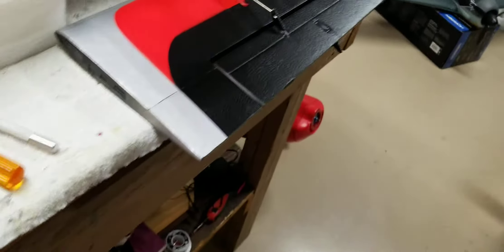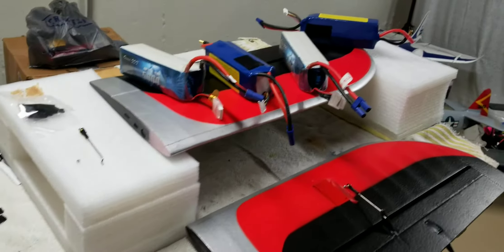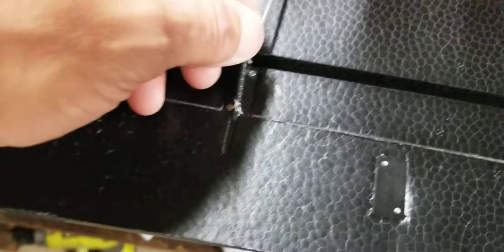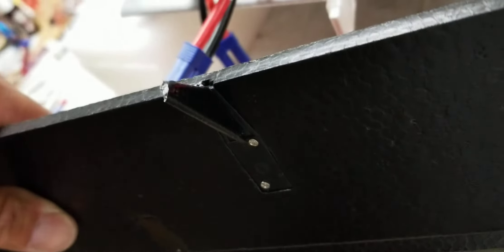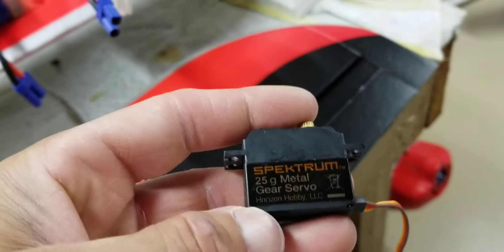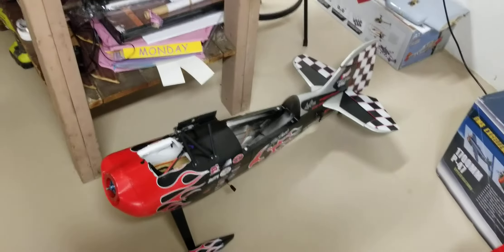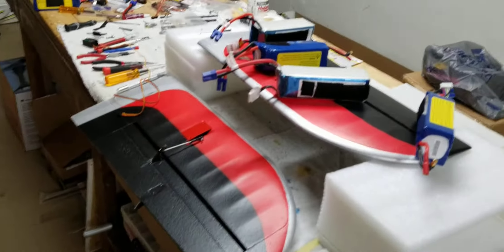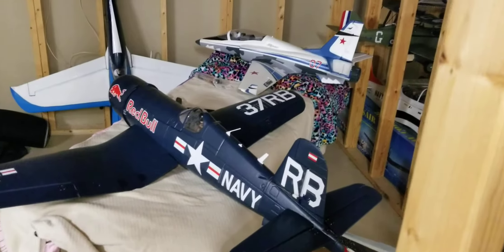Prometheus RC replacement servos new wings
RC Indianapolis